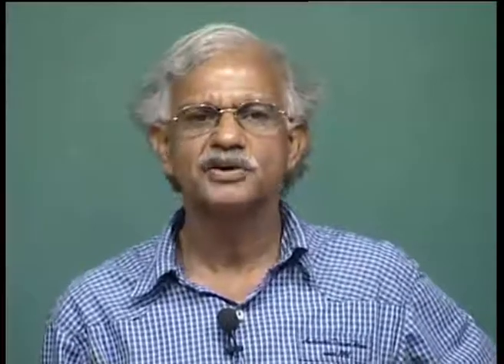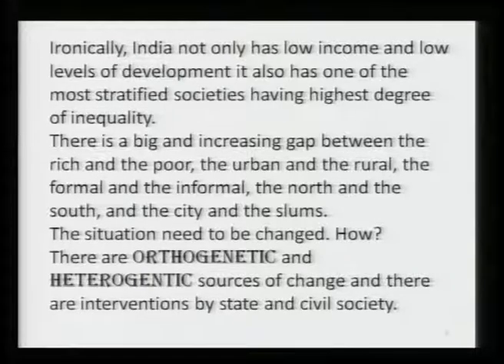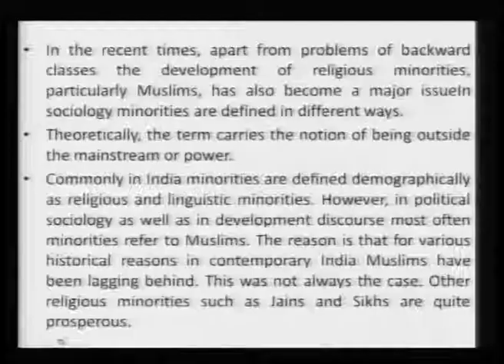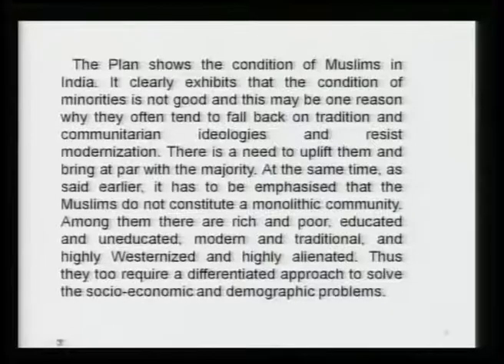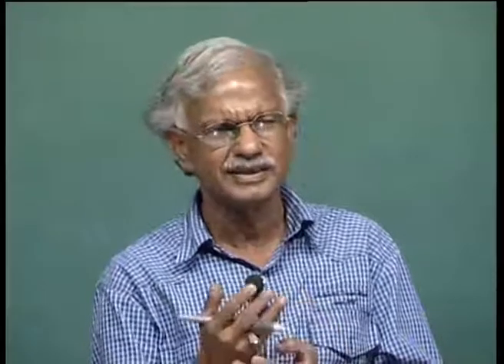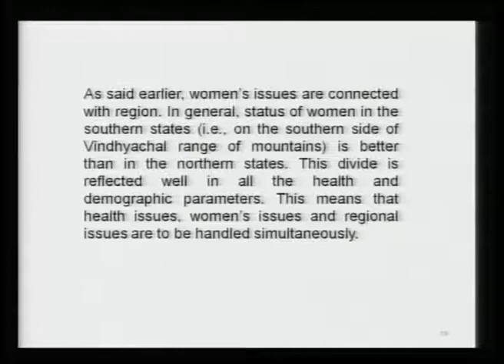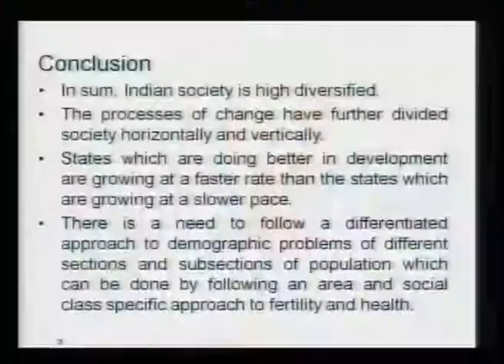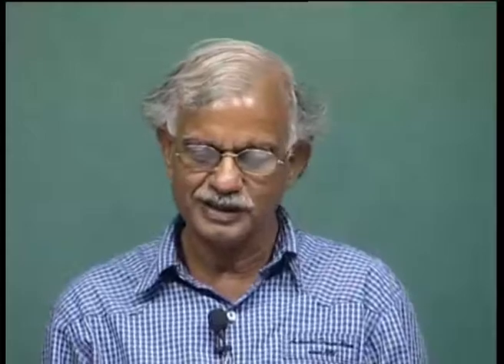Mod-01 Lec-06 India:A Developing Economy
Population and Society by Prof. A. K. Sharma , Department of Humanities and Social Sciences, IIT Kanpur For more details on NPTEL